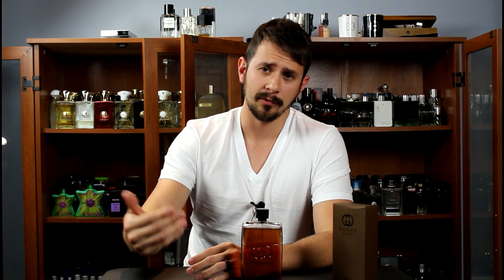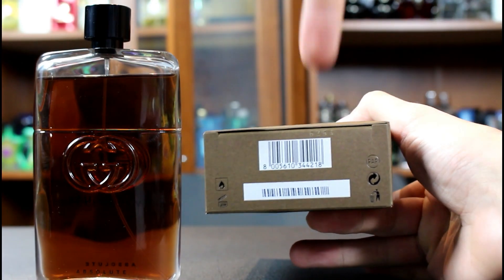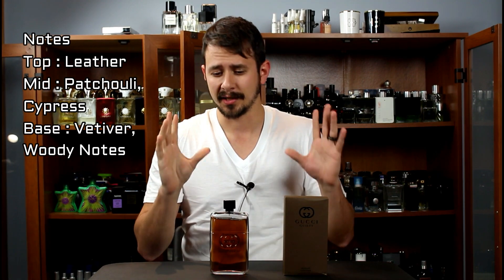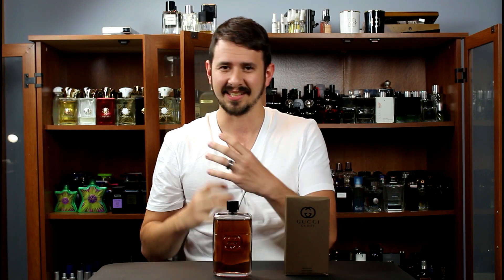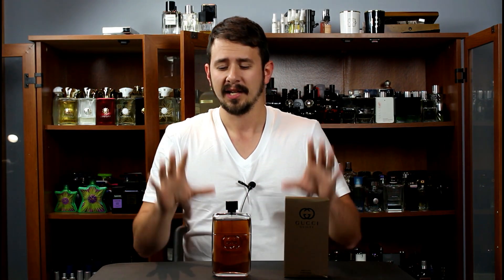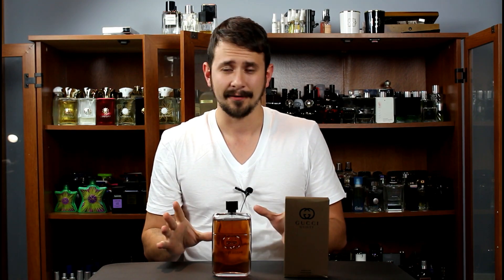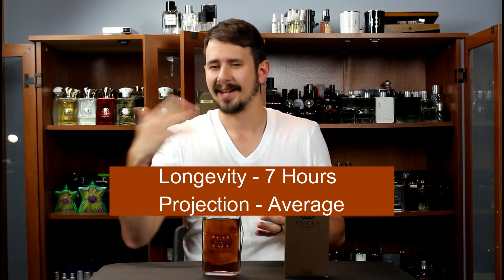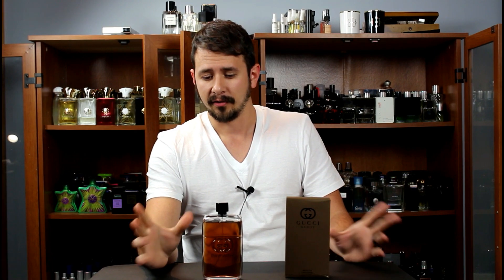Gucci Guilty Absolute Fragrance Review